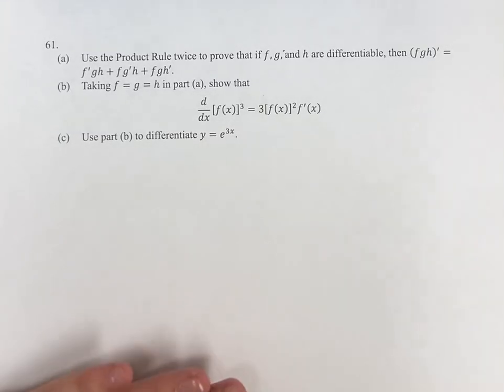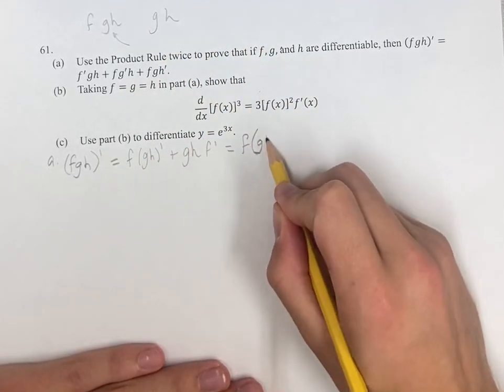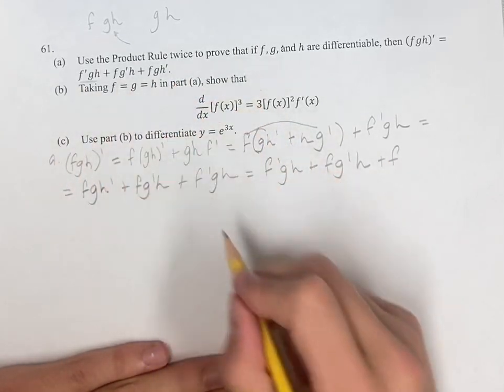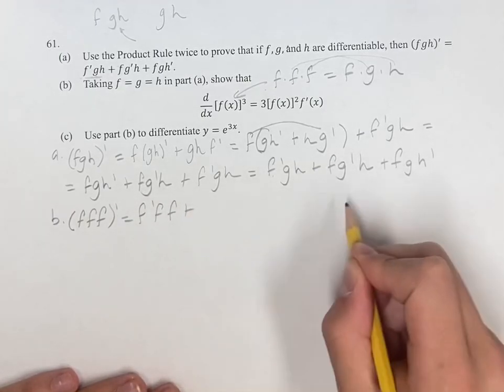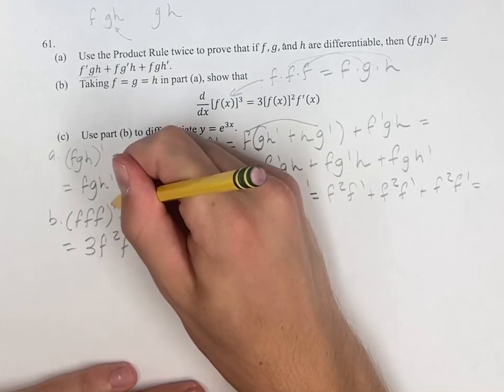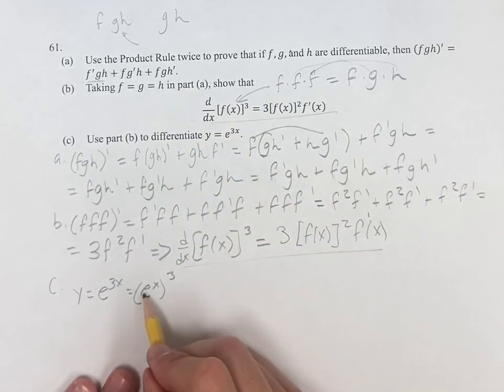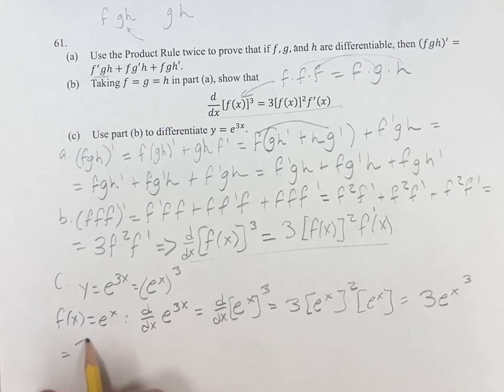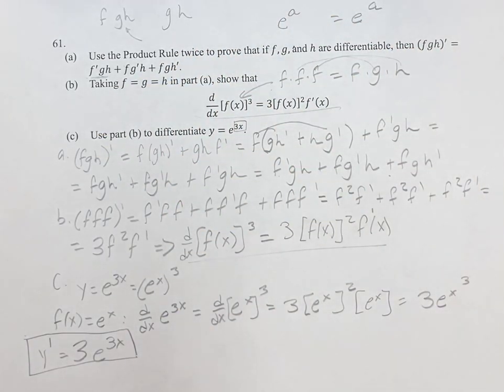61. (a) Use the Product Rule twice to prove that if f,g, and h are differentiable, then (fgh)'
61.
(a) Use the Product Rule twice to prove that if f,g, and h are differentiable, then (fgh)'=f^' gh+fg' h+fgh'.
(b) Taking f=g=h in part (a), show that d/dx[f(x)]^3=3[f(x)]^2f'(x)

Calculus: Early Transcendentals
Chapter 3: Differentiation Rules
Section 3.2: The Product and Quotient Rules
Problem 61